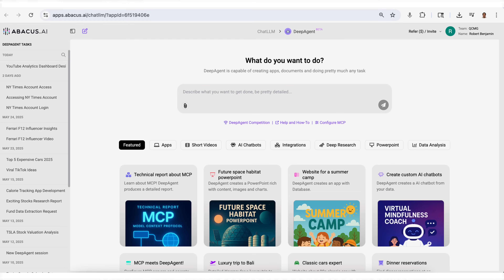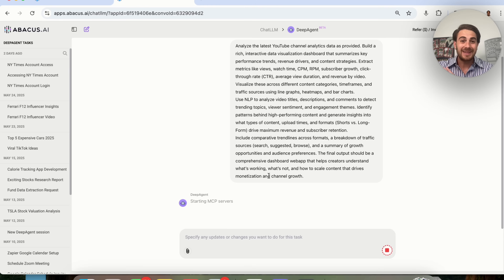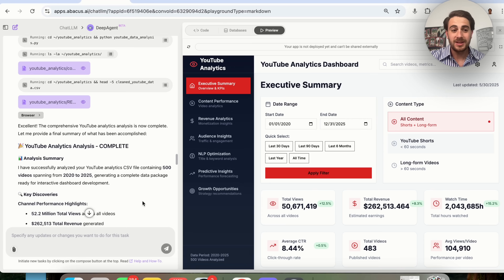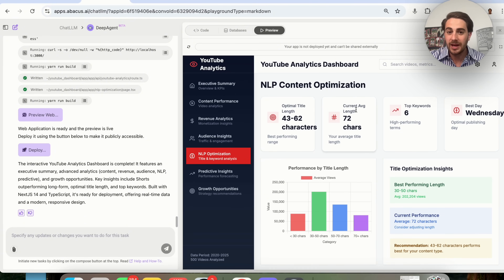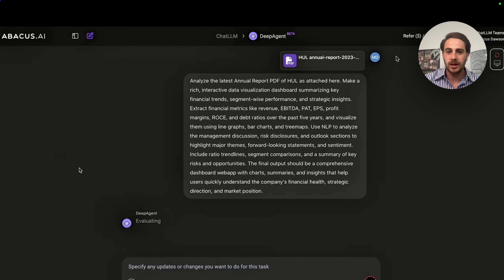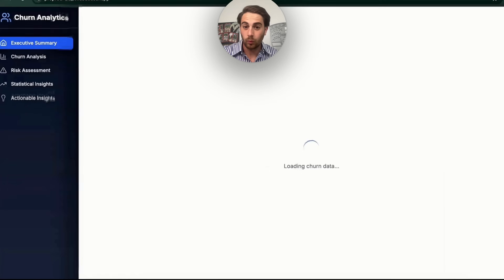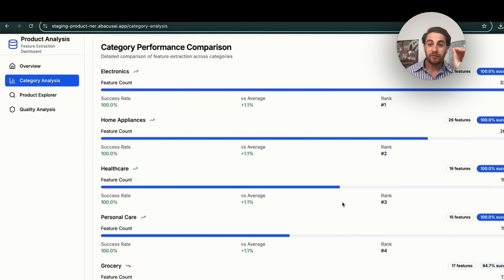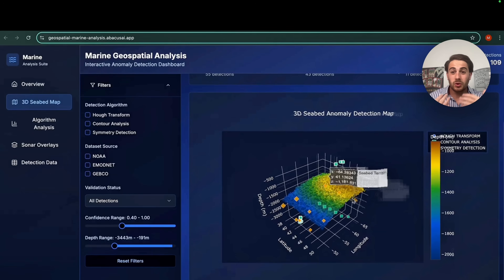RIP Humans.. This NEW AI Agent Feels Like AGI (SCARY USE CASES)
This video shows you a new AI agent that feels like AGI. The ai agent that I cover in this video can automate almost any task. It can do data analysis, build apps, build websites, make videos and so much more!

Want to see what else you can get with CodeLLM? Check this out